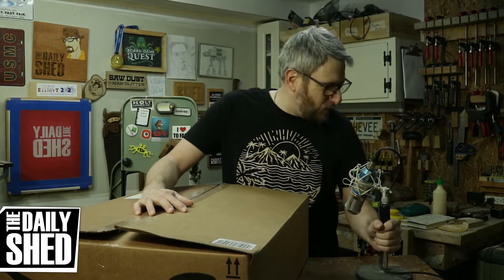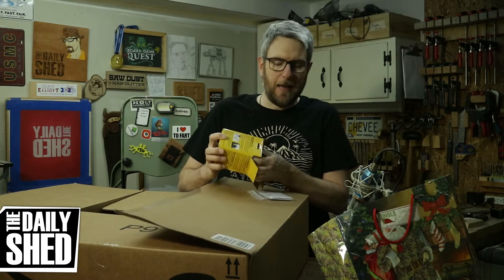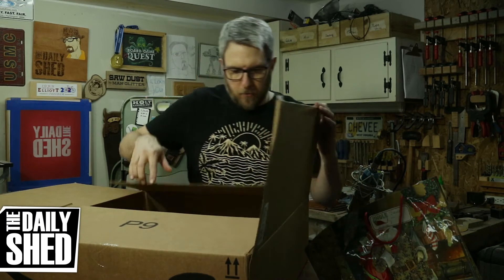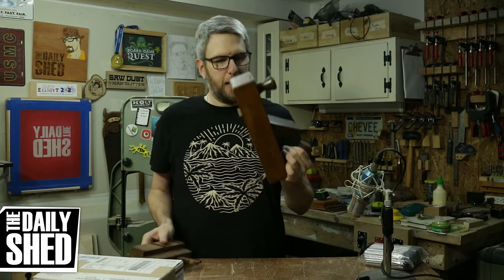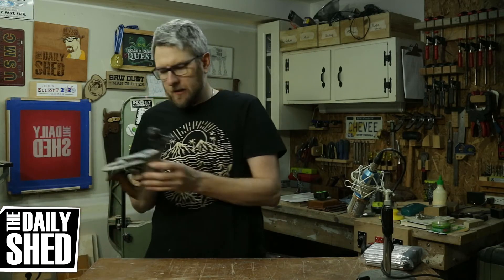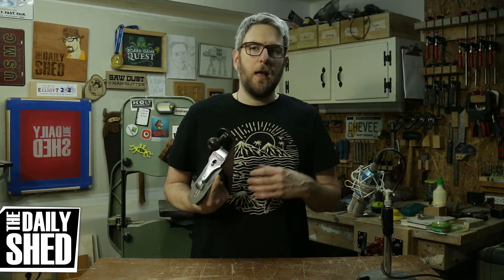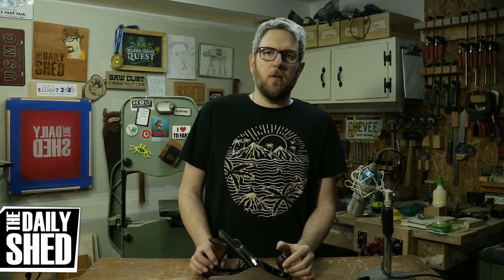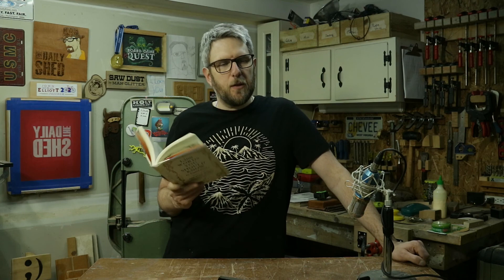I GOT NEW TOOLS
The Daily Shed #1481 - How was your holiday? Did you get anything exciting?

1,200 Words You Should Know to Sound Smart

MAILING ADDRESS:
Chevee Dodd